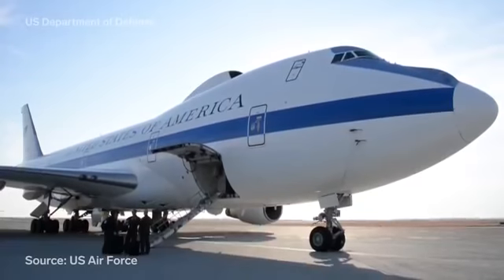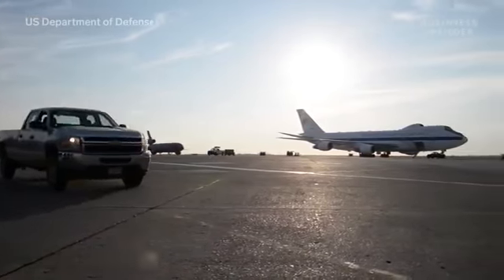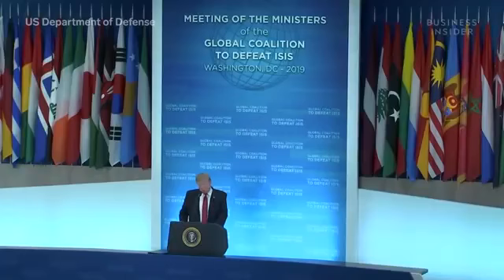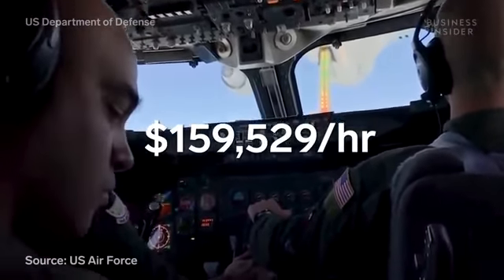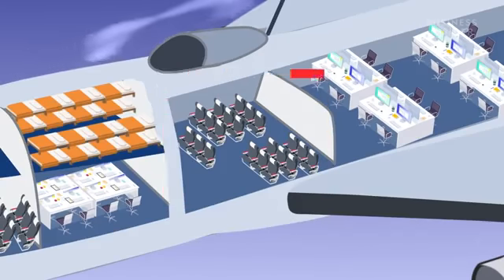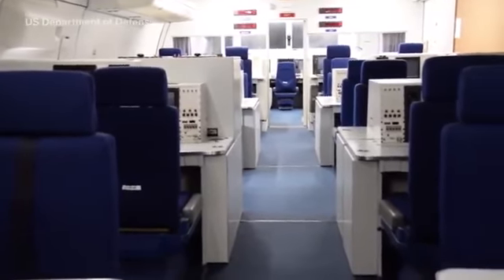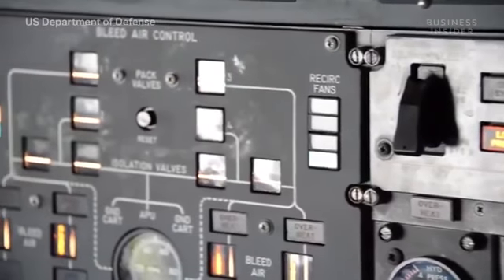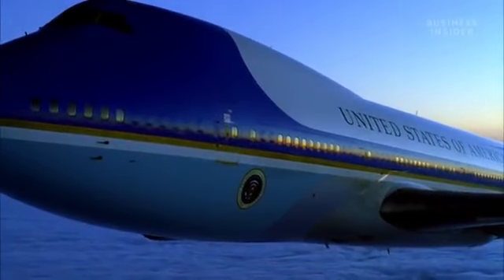E-4B Night watch " Doomsday "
E-4B "Nightwatch" có biệt danh là Máy bay ngày tận thế.

Nó được thiết kế để tồn tại sau một vụ nổ hạt nhân.

Trong trường hợp xảy ra chiến tranh hạt nhân, chiếc Boeing 747 này được quân sự hóa sẽ trở thành trung tâm chỉ huy của Tổng thống Mỹ, Bộ trưởng Quốc phòng và Bộ Tham mưu liên quân.